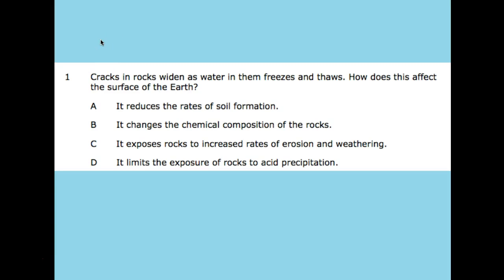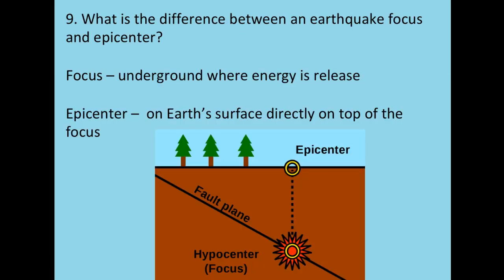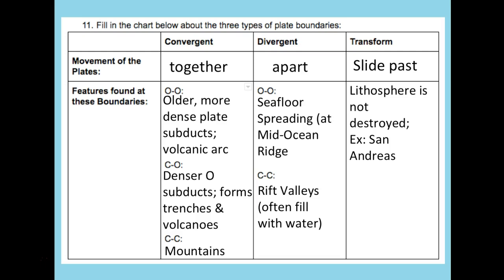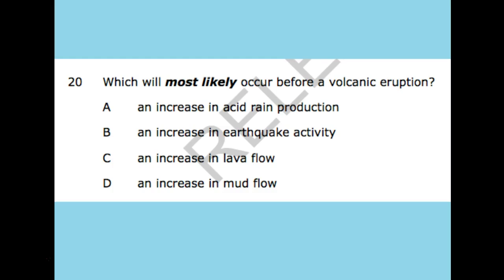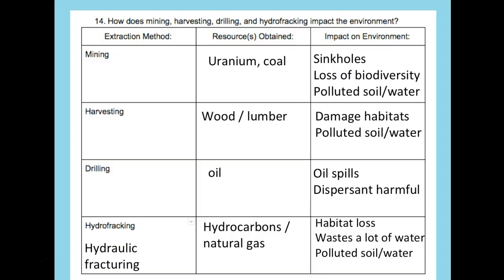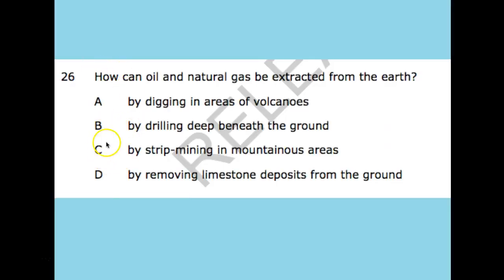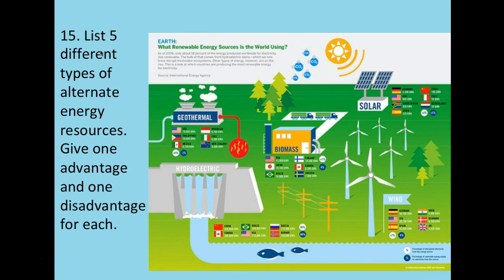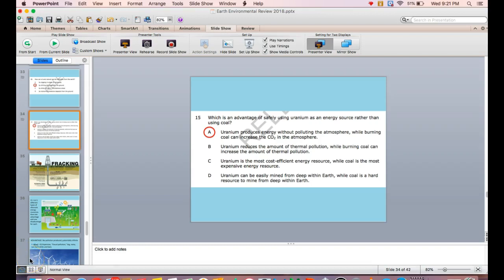E/E NCFE Review #2